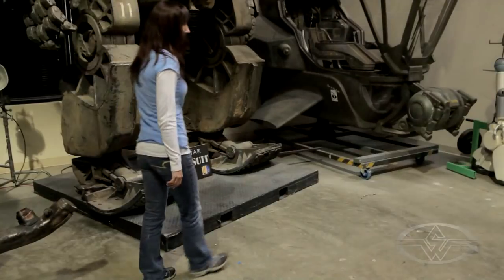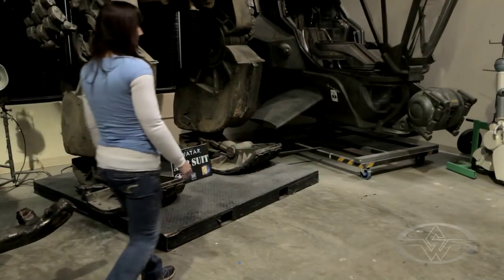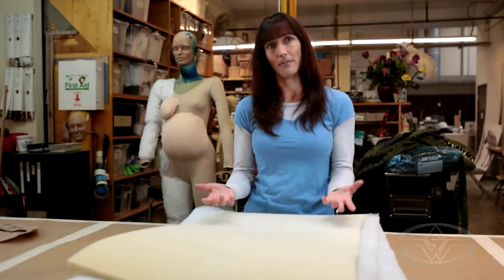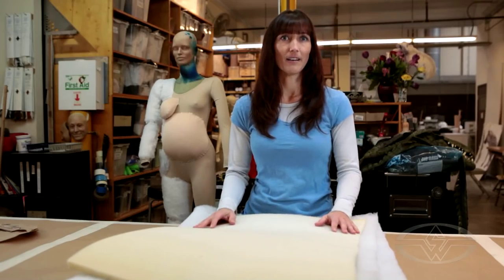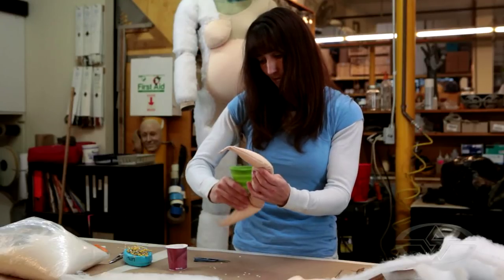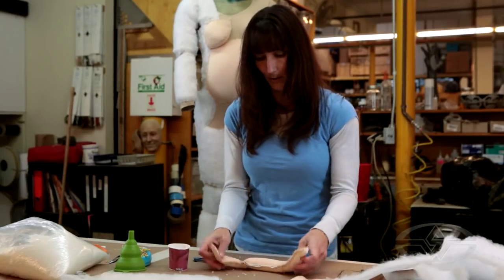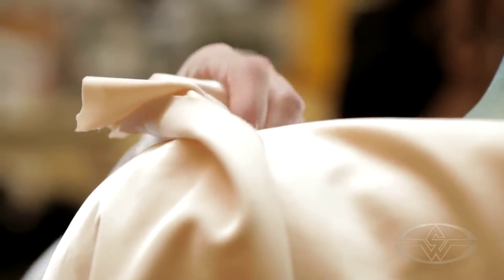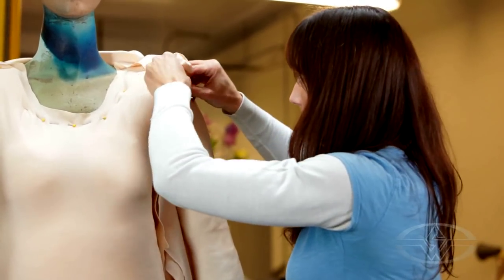The Art of the Fat Suit - Fat Suit Fabrication - PREVIEW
Learn how to make a fat suit with FX fabricator Dawn Dininger

Everything is usually about quick weight loss, but what about when you require quick weight gain? This is when The Art of the FatSuit is required viewing. In this video PREVIEW, you'll a brief peek at how to create the mirage of additional pounds whenever your production requires it.

In the full course, you'll watch as Dawn Dininger, key artist for Stan Winston Studio and Legacy Effects, provides a thorough tutorial on creating a fat suit, piece-by-piece, layer-by-layer, with detailed descriptions for every step of the process.

COURSE HIGHLIGHTS:
-- Measuring and cutting out the materials.
-- Different machine sewing and hand stitching techniques.
-- Using various types of filling materials.
-- Applying and layering the muscles.
-- Draping techniques and attaching the outer body.

Approximate Run Time: 01:39:13

HOW TO BUILD A HAND & ROD PUPPET - PART 1

HOW TO BUILD A HAND & ROD PUPPET - PART 2

HOW TO BUILD A HAND & ROD PUPPET - PART 3